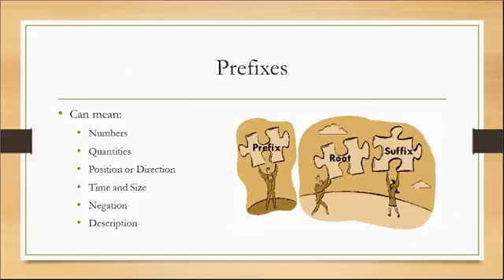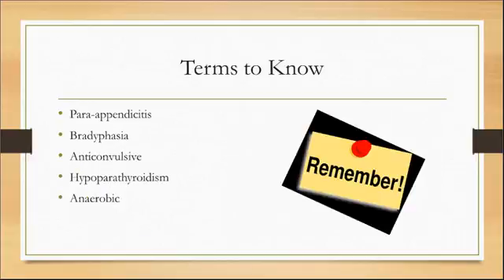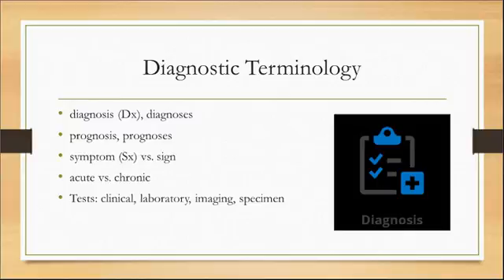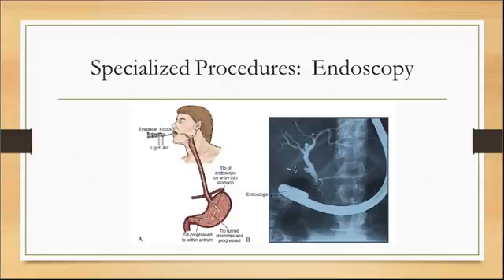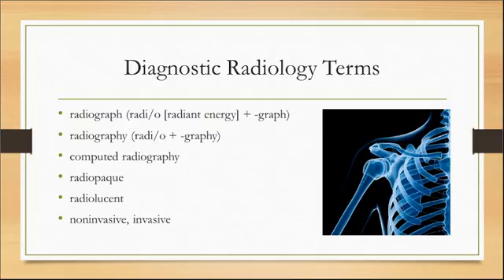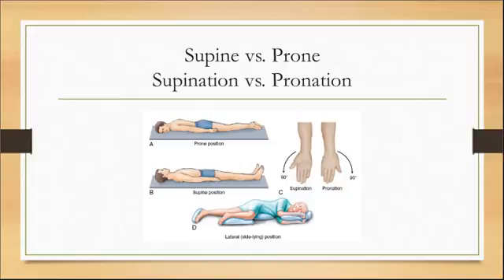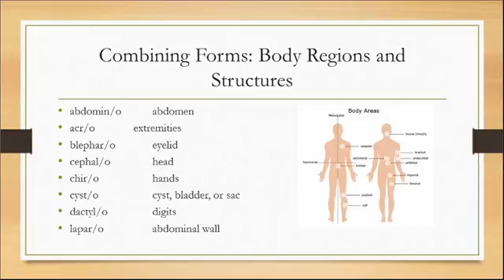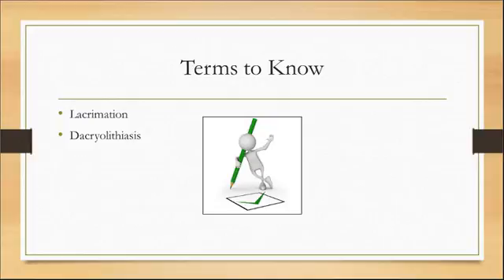ME105 week 2 1128